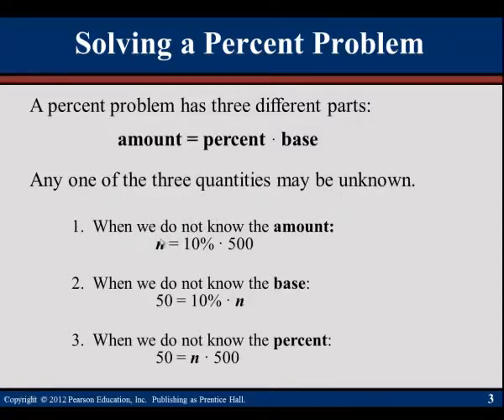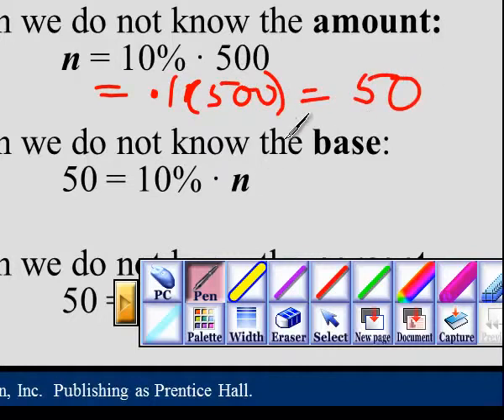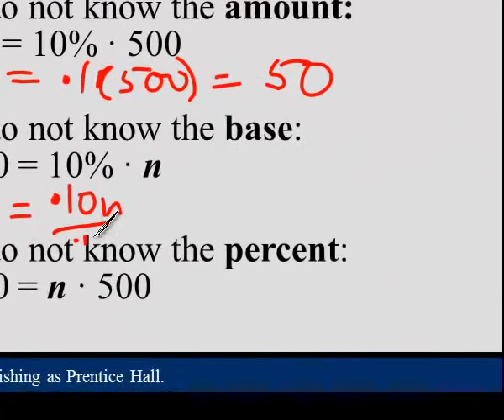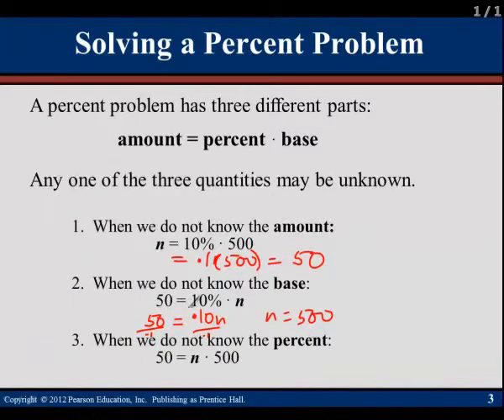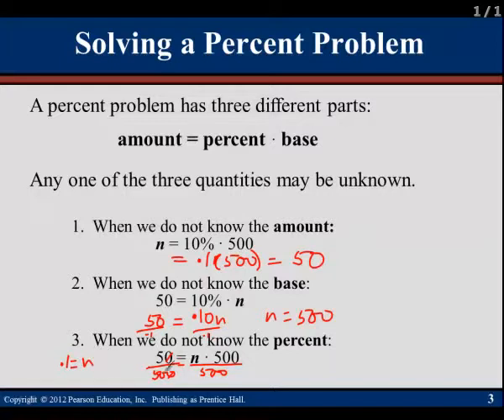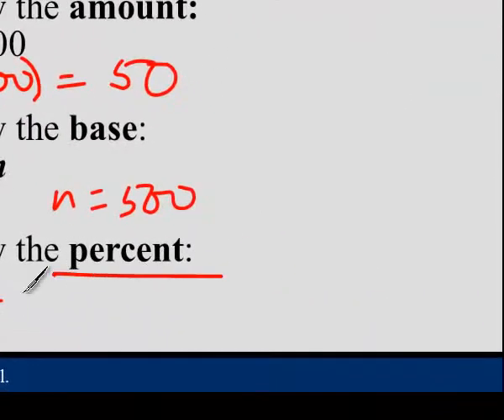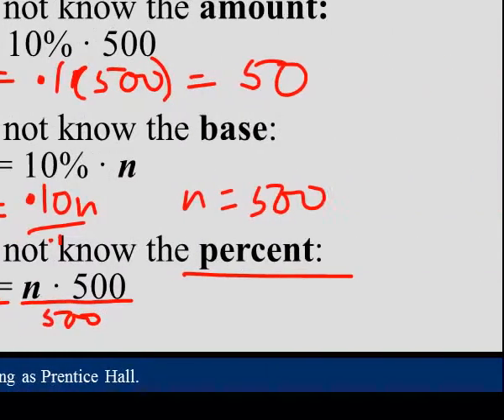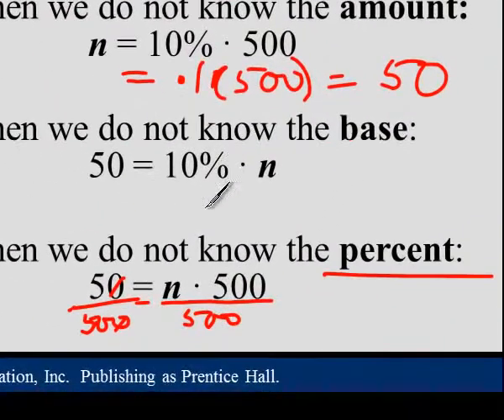Solving Pecent Problems (040 4.9 vignette)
Solving percent problems given amount = percentage x base